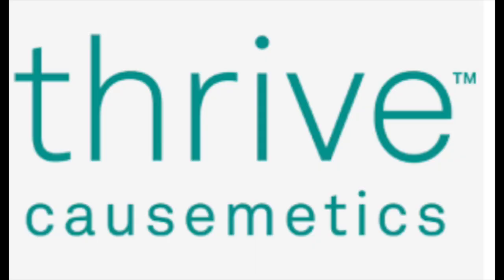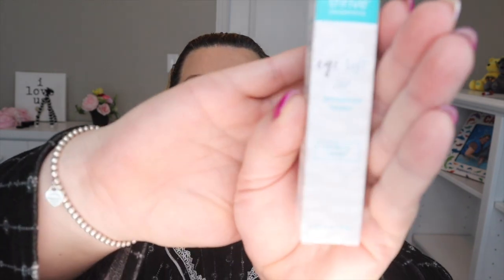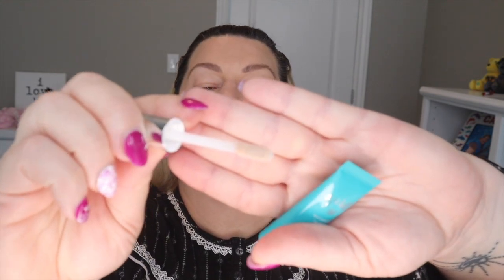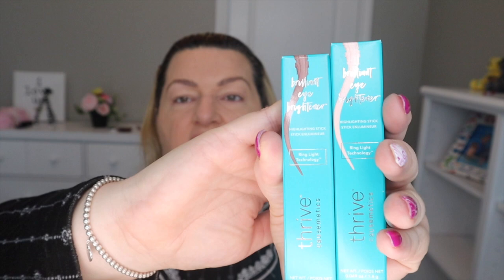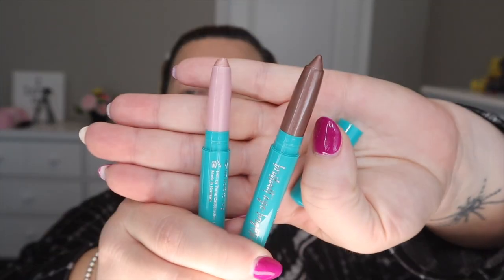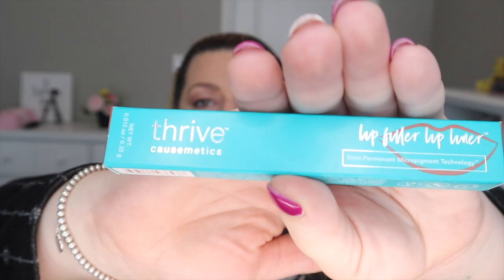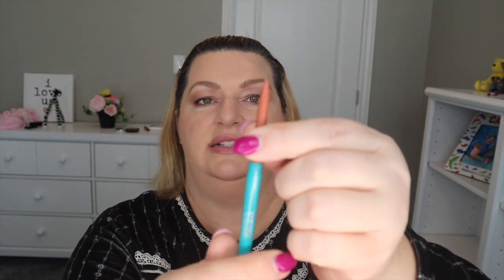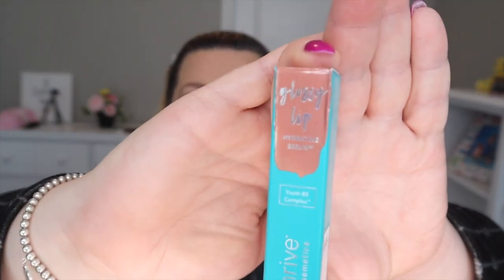One Brand, Once a Month!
This month's brand was suggested by a viewer and I'm so glad! This is definitely one of my favorites!